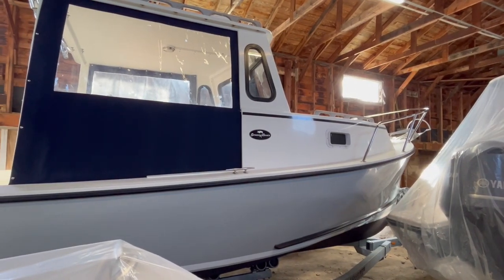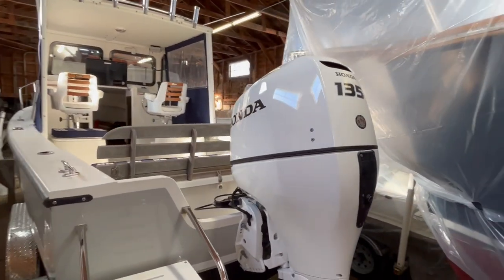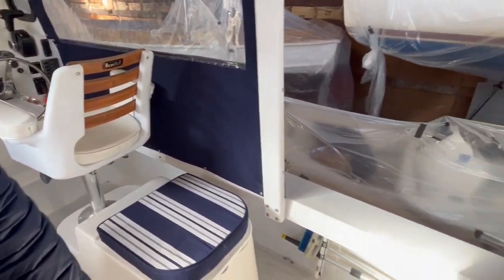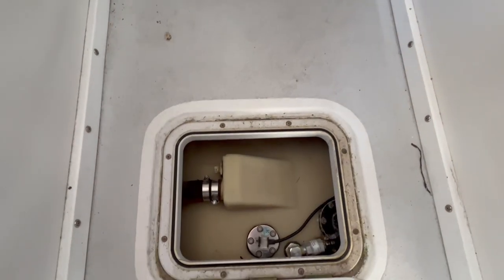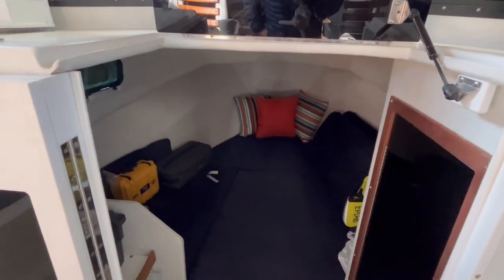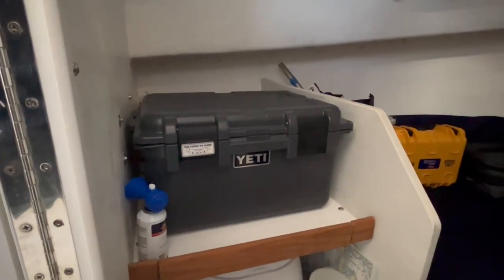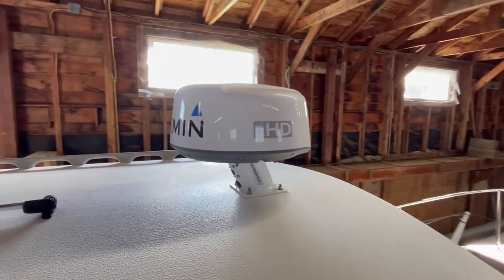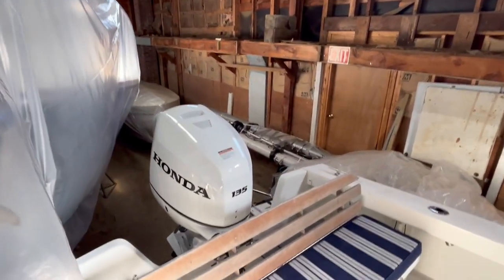Seaway 24 Hardtop - SOLD by Andrew Porter with East Coast Yacht Sales